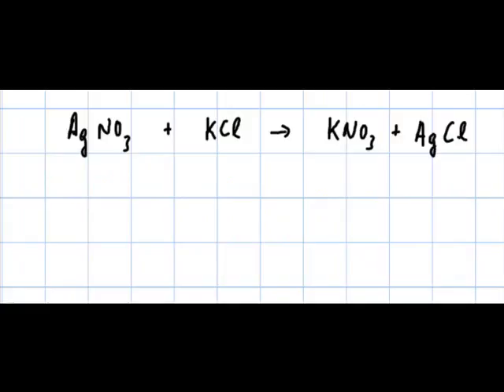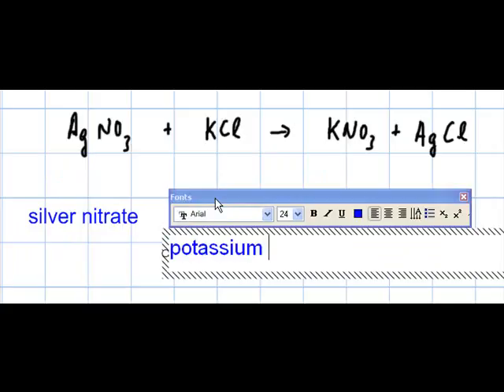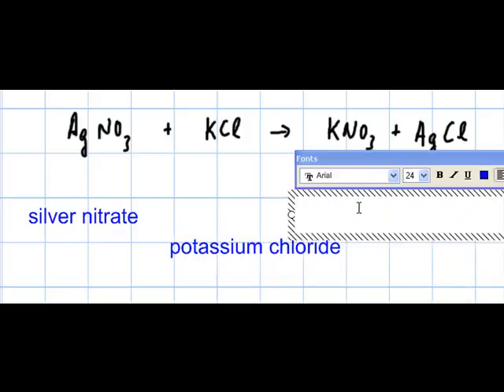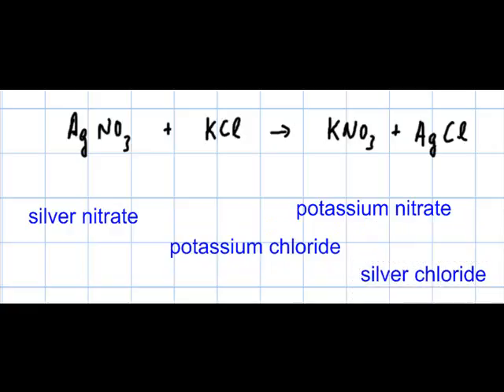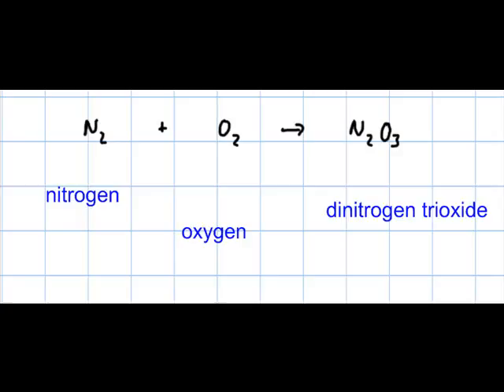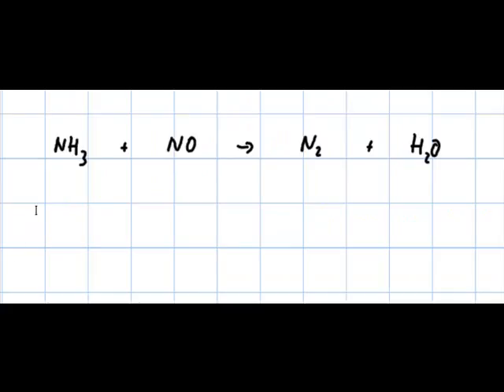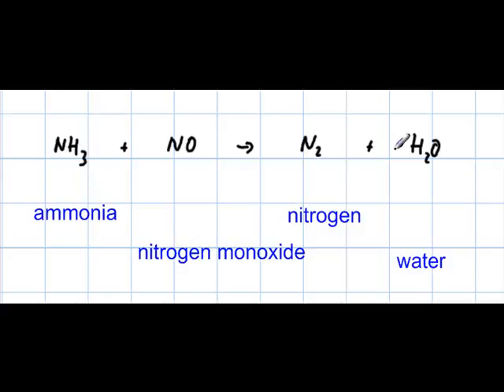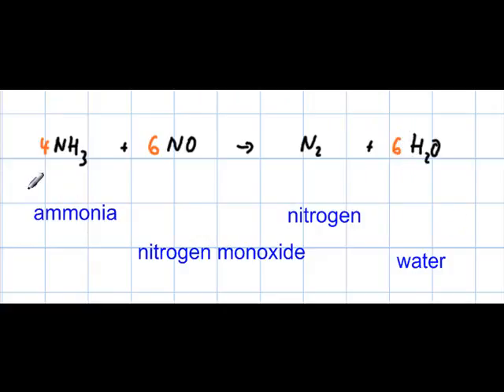online lab 3 n2